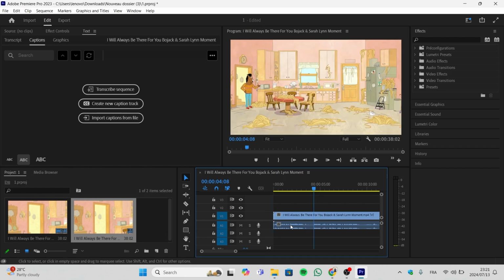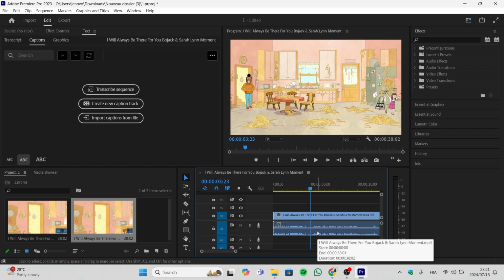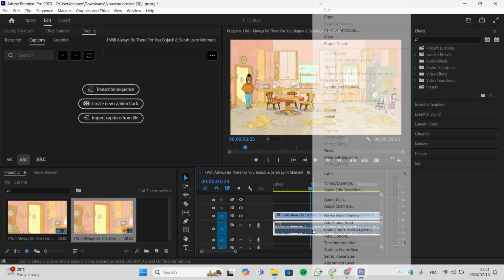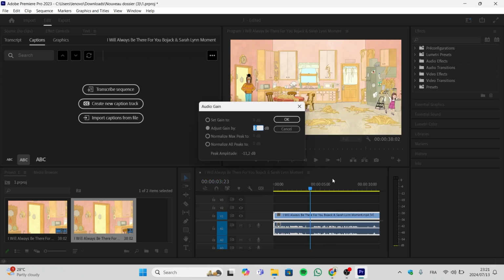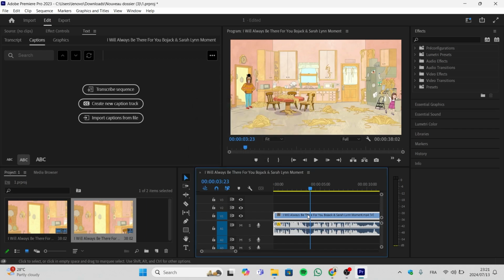How To Increase Sound In Premiere Pro - Easy Guide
Find how to increase sound in premiere pro